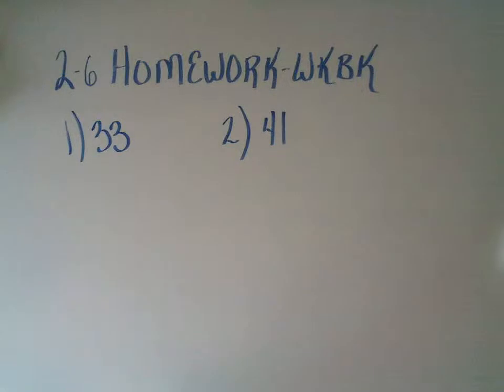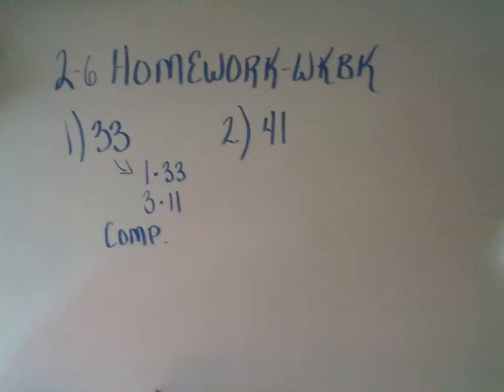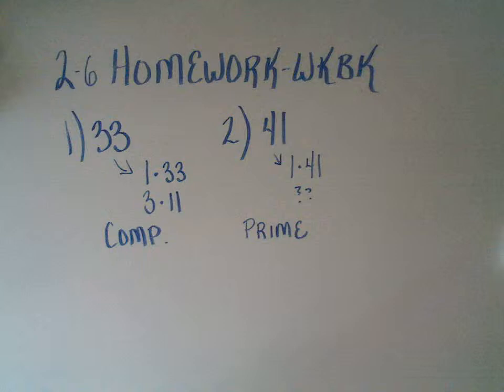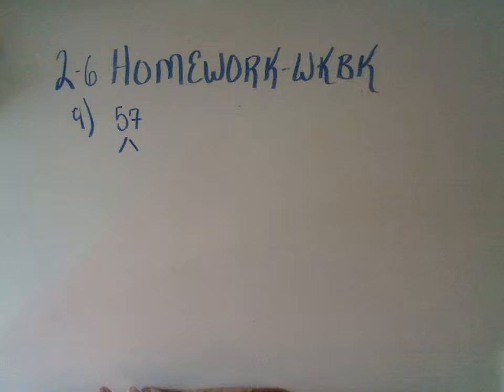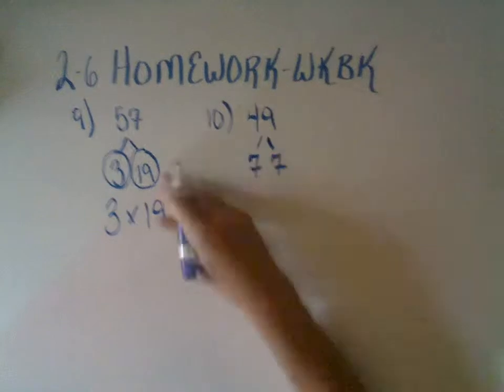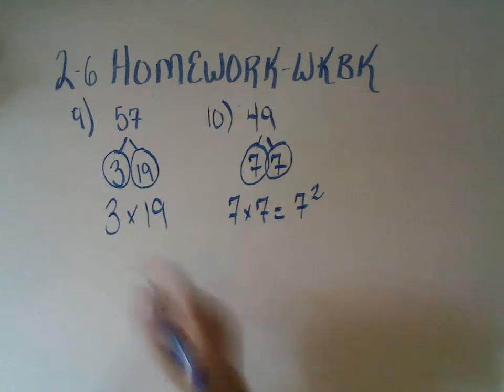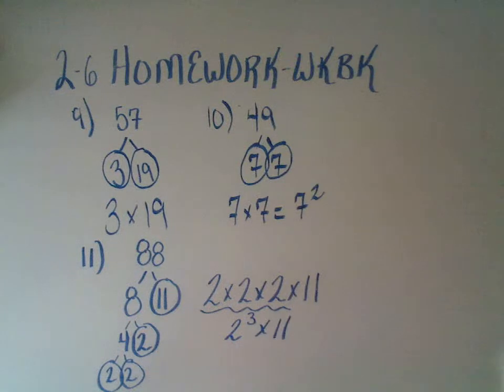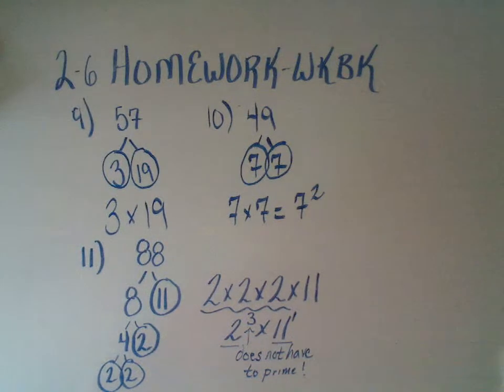Seventh Grade Homework Helper Workbook 2.6 - Part A